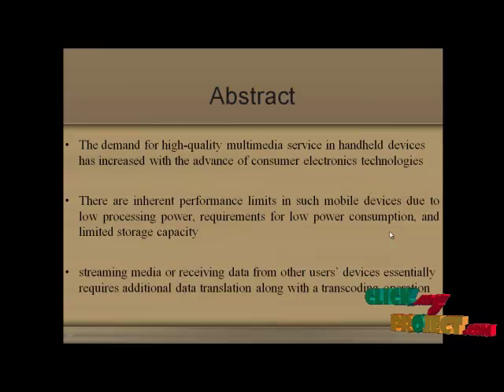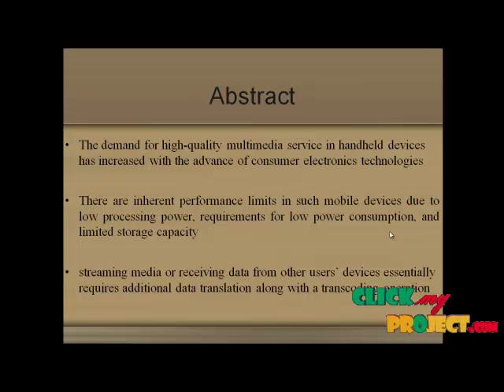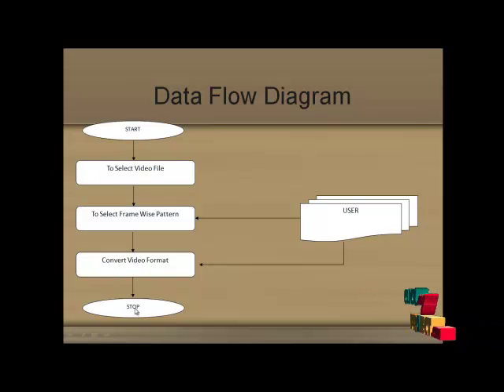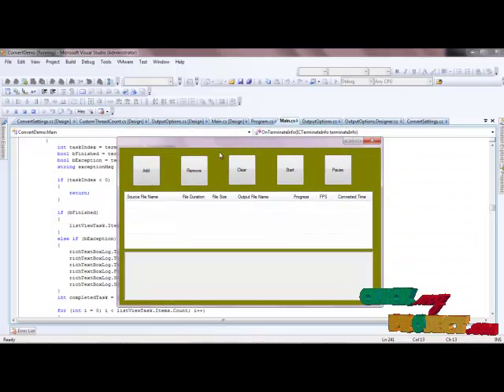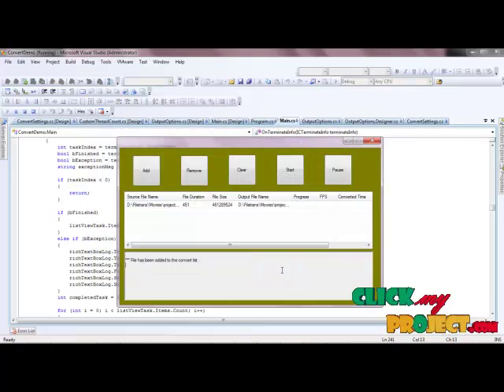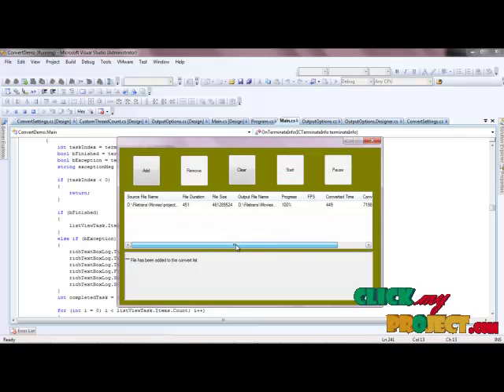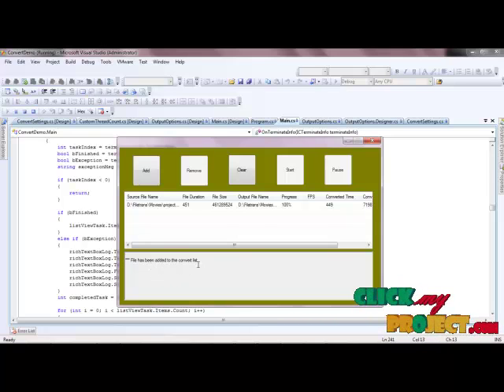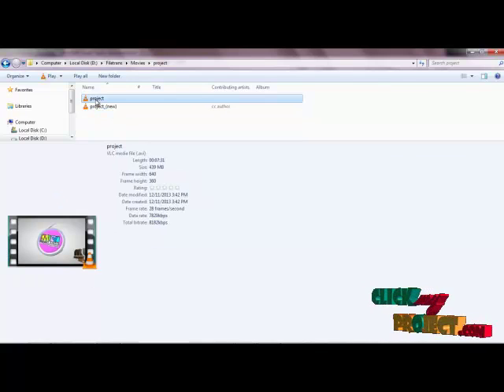Final Year Projects | Offloading of Media Transcoding for High-Quality Multimedia Services